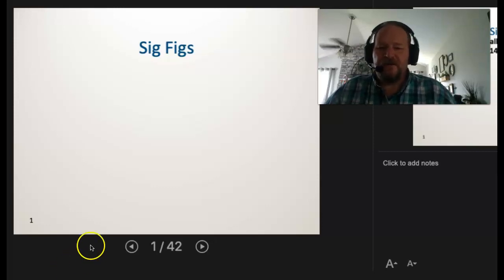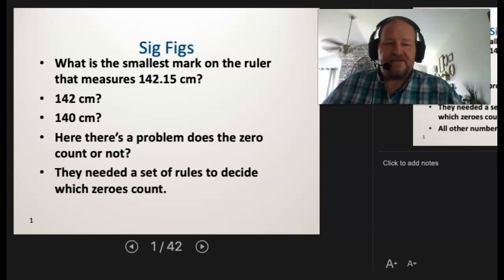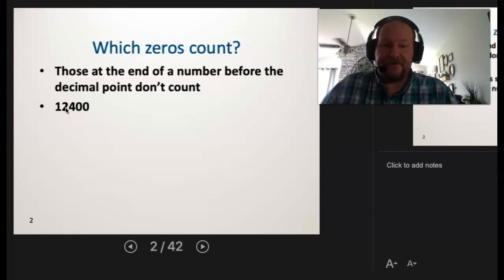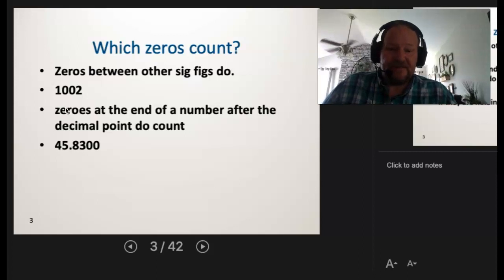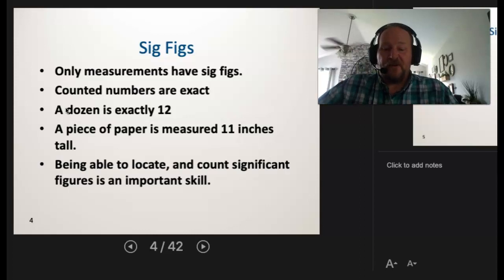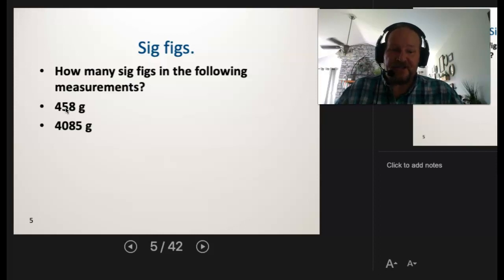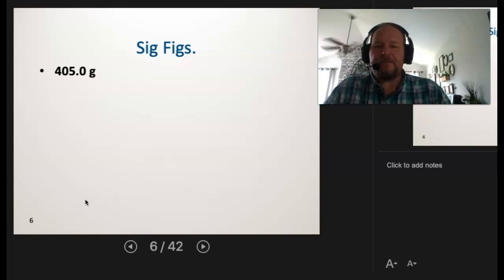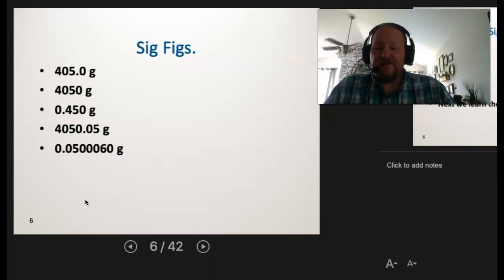Scientific Measurements 2 of 5